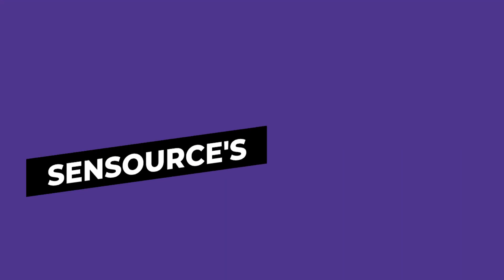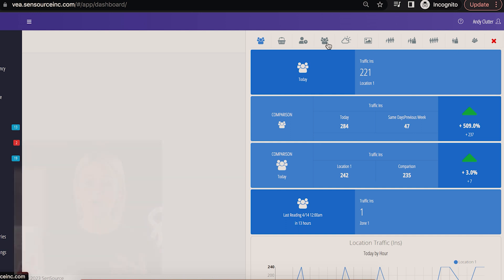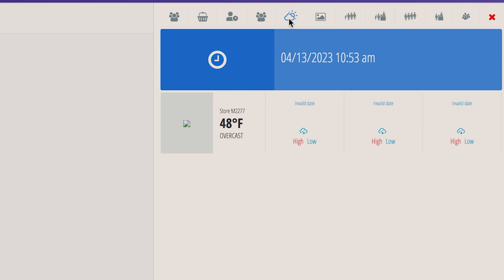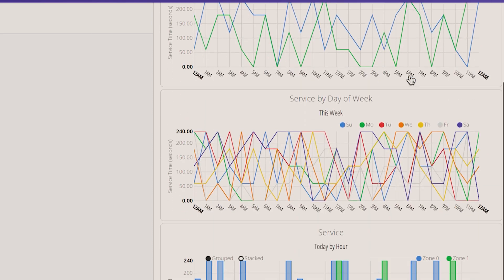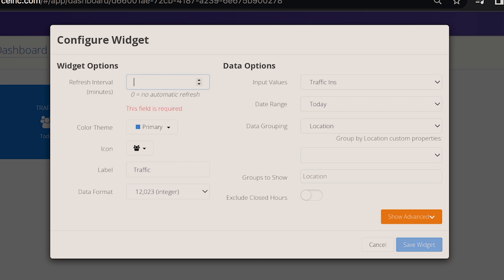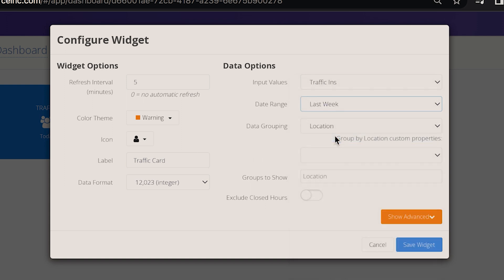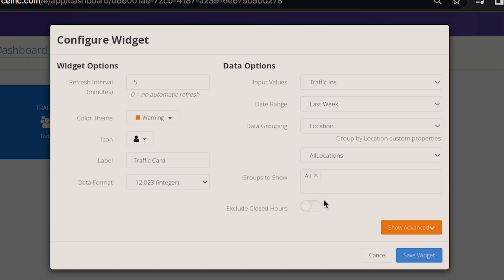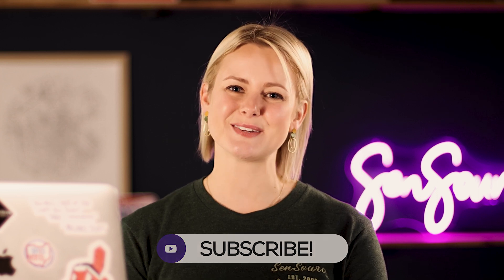Making a People Counting Dashboard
If you’ve recently purchased a SenSource system, or are newly assigned the role of analyzing data, then this video is for you! Let’s cover the basics of creating a people counting dashboard in Vea.